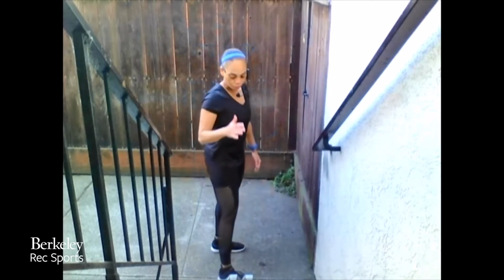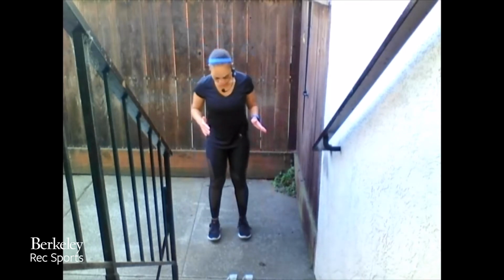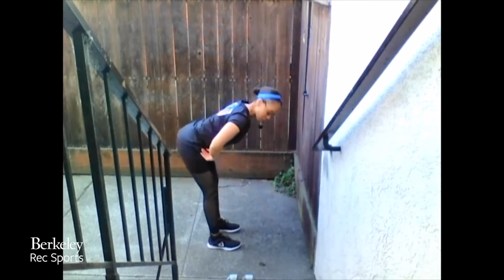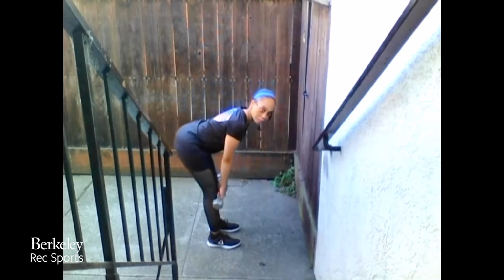Deadlift Tutorial | 1 minute | UC Berkeley Recreational Sports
Join UC Berkeley Recreational Sports for an on-demand 1-minute tutorial with instructor Shola. This short video will show you how to do a proper deadlift.

You agree that the use of this information is voluntary and at your own risk and agree to release and hold harmless the University of California from any and all losses, liabilities, injuries or damages resulting from any and all claims. All content provided therein is available for users of various skill levels, for a variety of activities, and for varying durations.